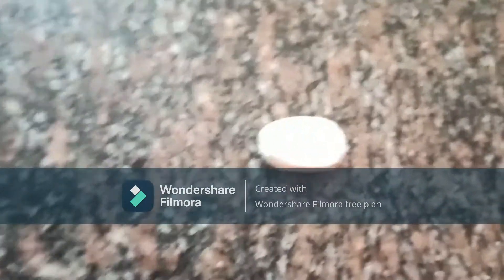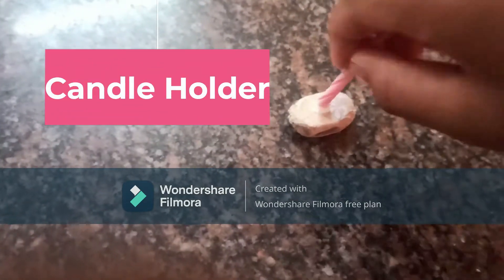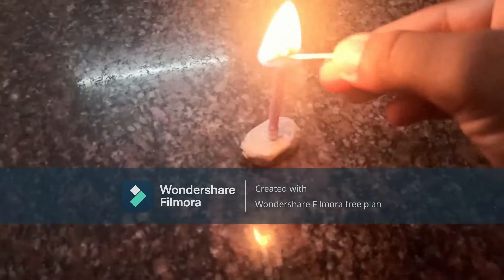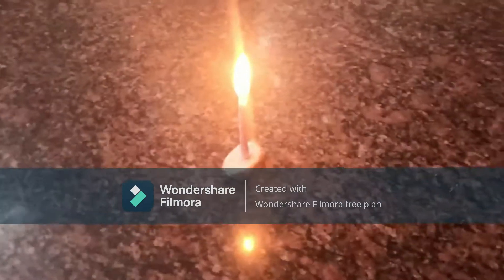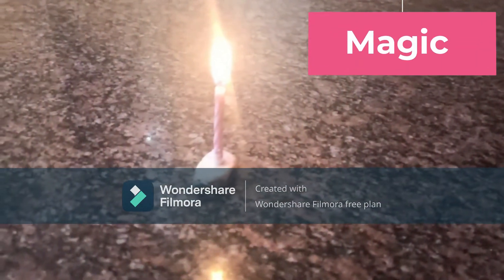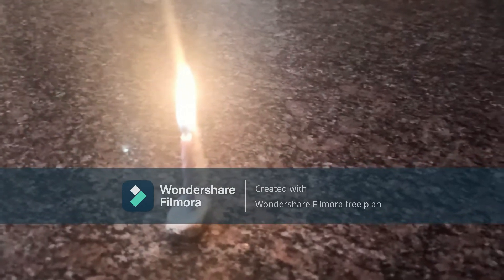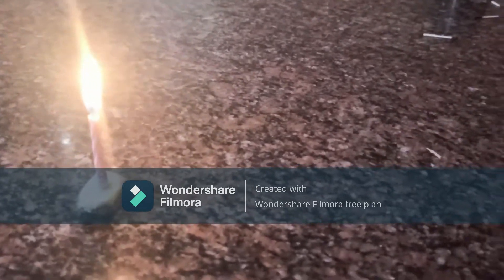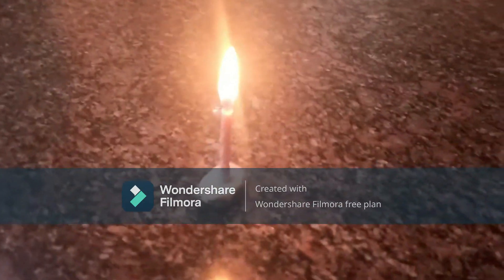How to use Magic Relighting Candles # Magic Candles # 31st #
Hello Guys!
I am Purvika.

In this video I have showed how to use Magic Relighting Candles.
Many people don't understand the instructions and screach how to use in Youtube, so, here is the video for you.
It is 20 rupees per pack and it comes with 10 candles and 10 candle holders.

Byeeee.